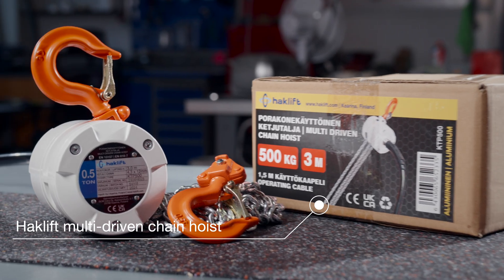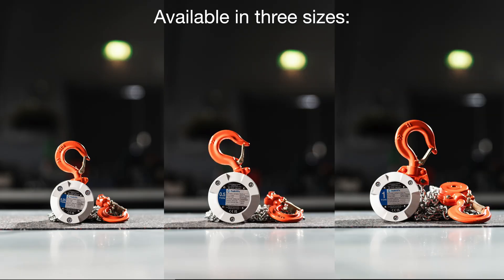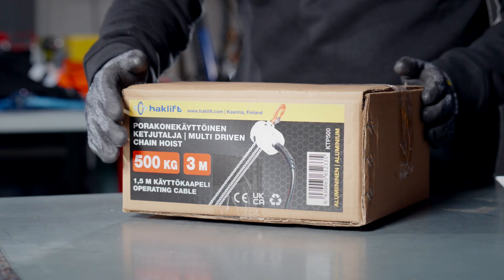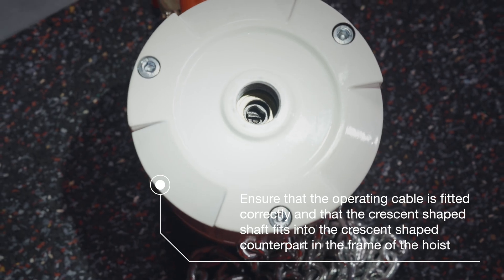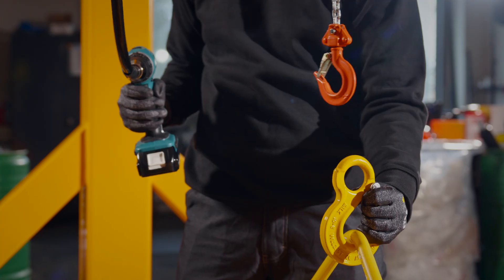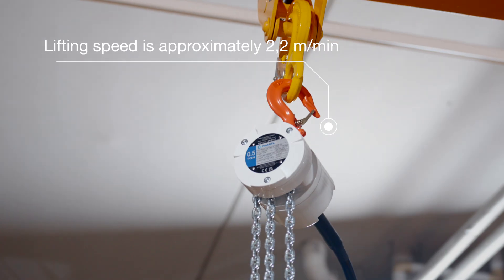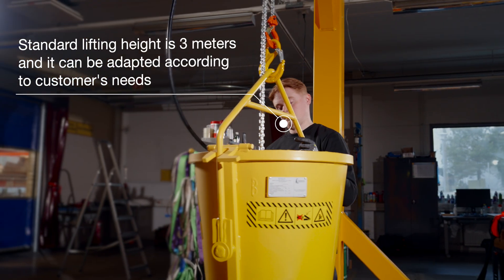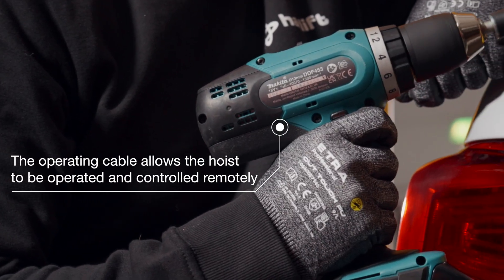Haklift drill operated multi driven hoist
Small aluminium multi driven chain hoists with a wide range of lifting applications. Can be used with a drill machine. The drill can be connected with 1.5-3 mtr long operating cable in the hoist, so the load can be easily lifted and lowered with the help of the drill machine.

Can also be used directly from the shaft (8 mm hexagonal) coming out of the side of the hoist frame, either with a drill or manually with a comb or 1/2" ratchet handle. The lifting and lowering speed is directly dependent on the rotation speed of the drill, so the speed is always controlled by the drill's own controls.

The standard lifting height is 3 mtr. Other lifting heights can be supplied quickly. The upper and lower hooks are equipped with a swivel.